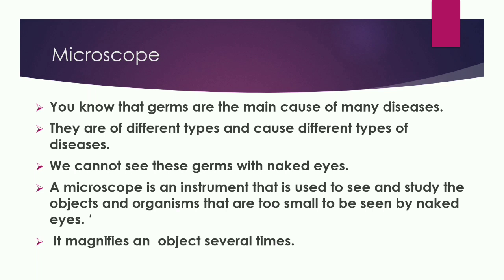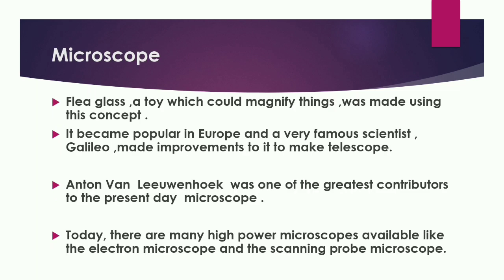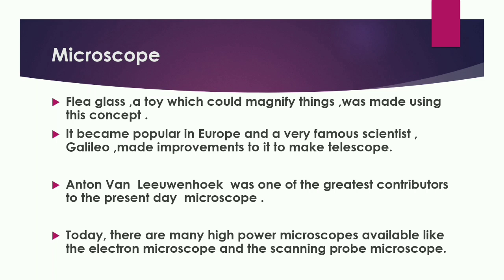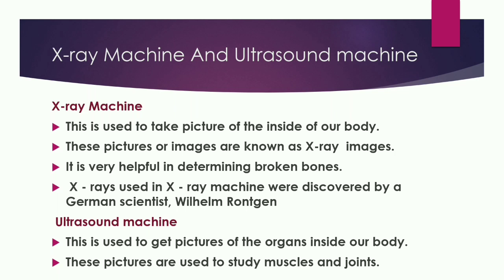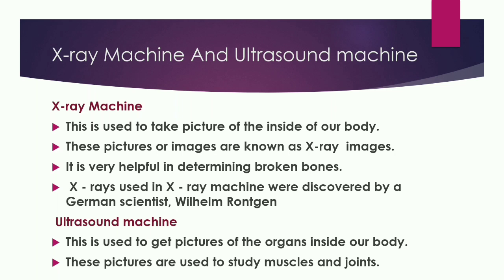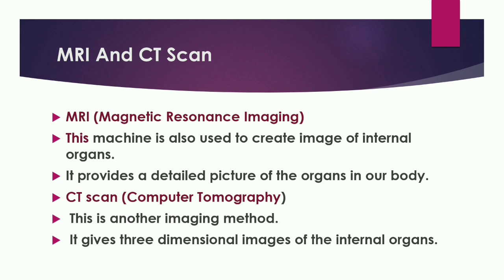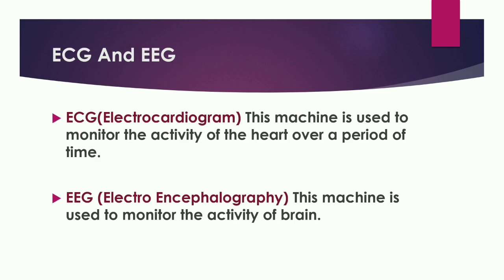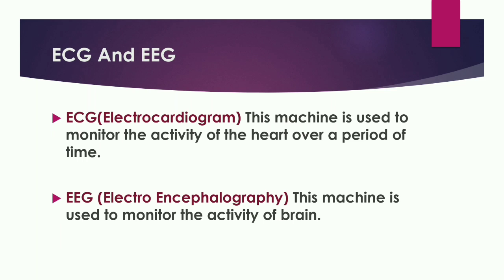5th- Social Science- 20- 08- 2020- Ch-13- Milestones in Healthcare- Part- 2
Microscope
Latest Machines in Healthcare